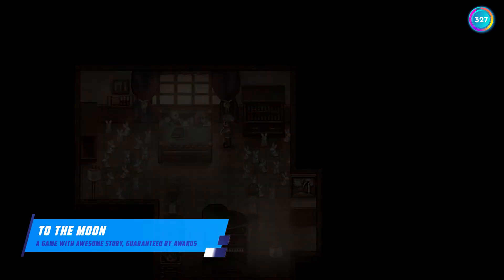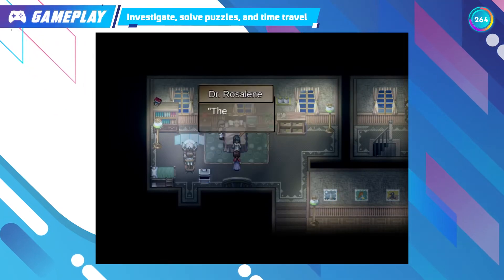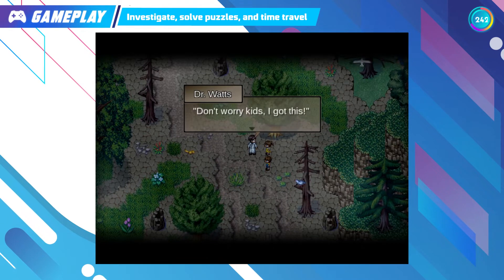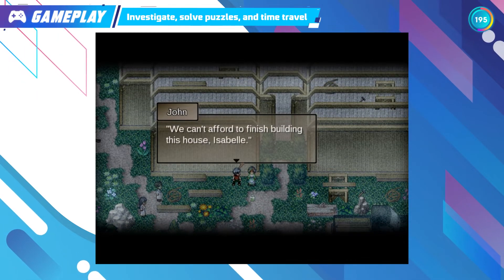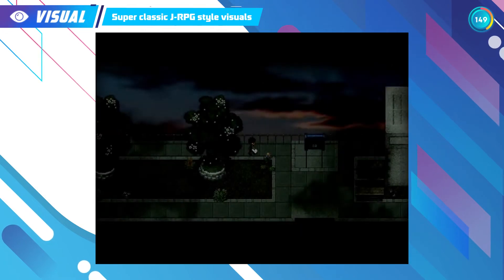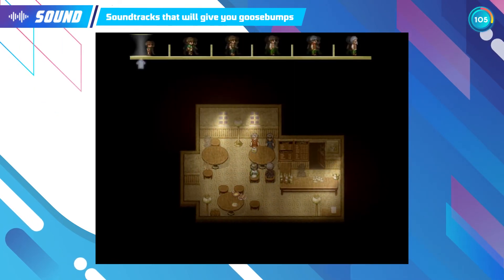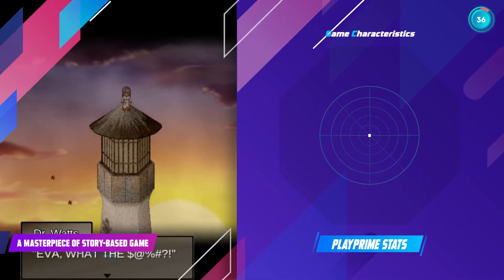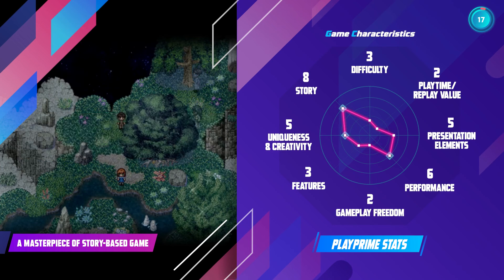To the Moon | 360Review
►Developer : Freebird Games
►Publisher : Freebird Games
►Release Date : 1 Nov 2011
►Platforms : PC, Nintendo Switch, Android, iOS
►Reviewer : PP#31 - R.Pure
►Review Date : 7 Sep 2021
►Narrator : Joanna L.
►Video Editor : PA5MPA5M
00:00 ●Intro
00:57 ●Story
01:35 ●Gameplay
03:20 ●Visual
03:51 ●Sound
04:53 ●Creativity
05:26 ●Conclusion
►The reviewer recommends you to 🟢 GET!!